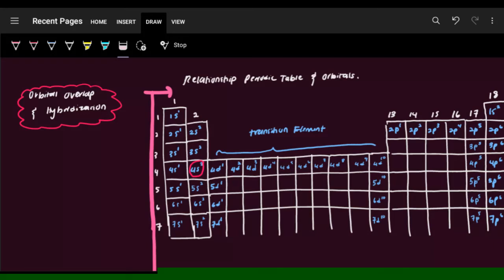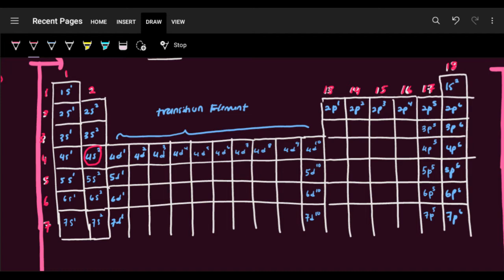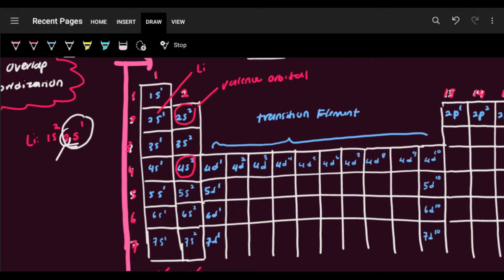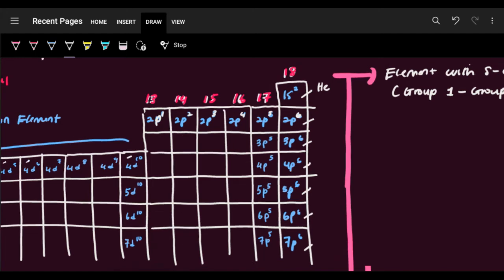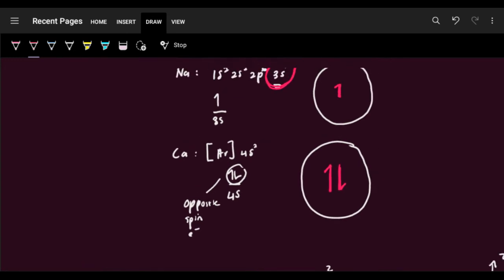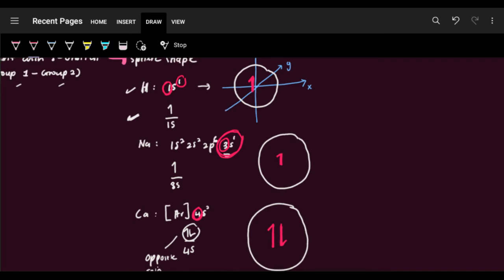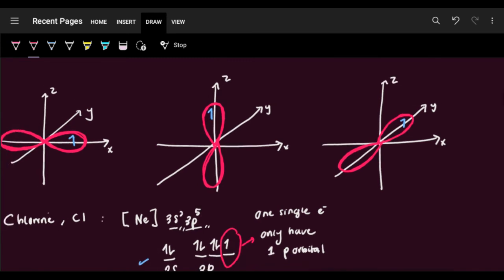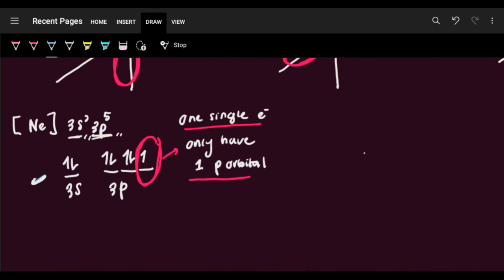Chapter 4 | Chemical Bonding | Hybridisation | Part 1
This video is introduction of atomic orbital and how atom overlap their valence orbital to form sigma and pi bond.. lets watch the video...